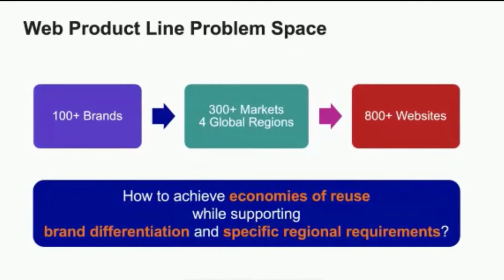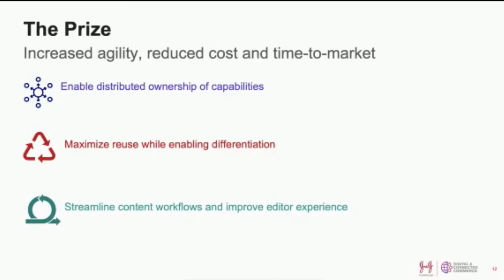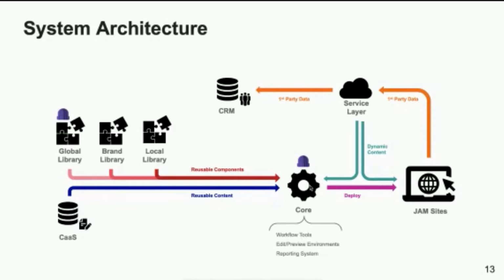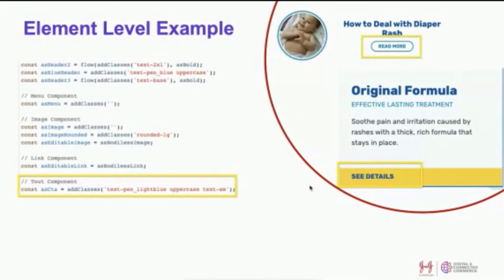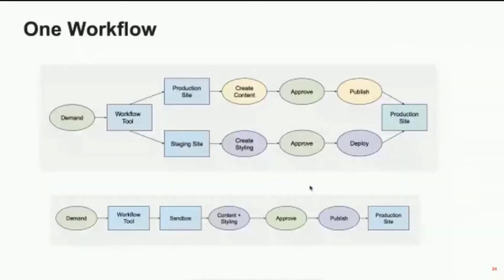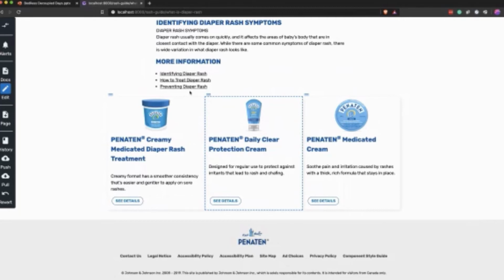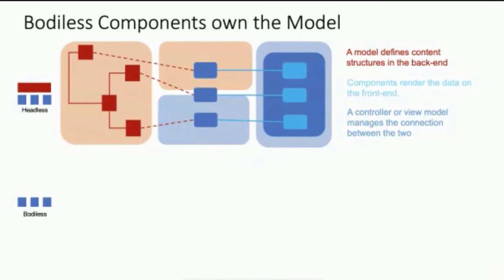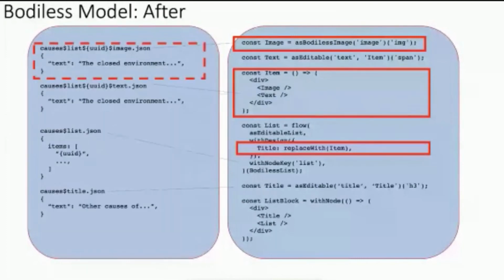Life after Drupal: Becoming Bodiless(JS)